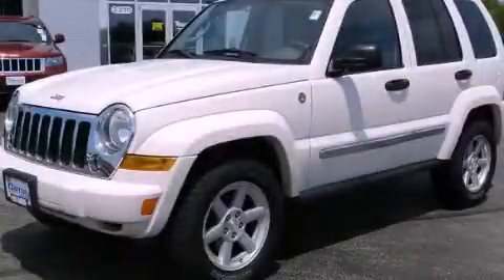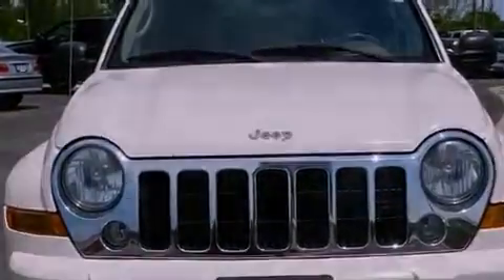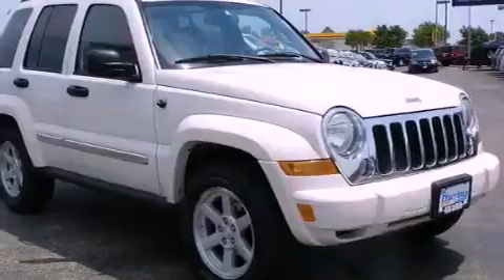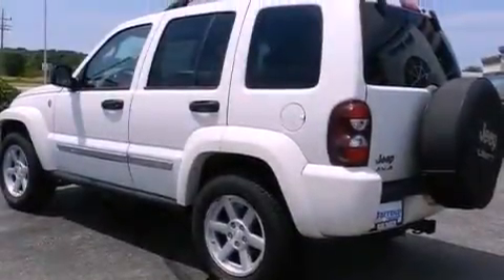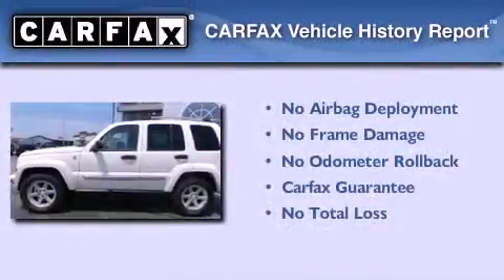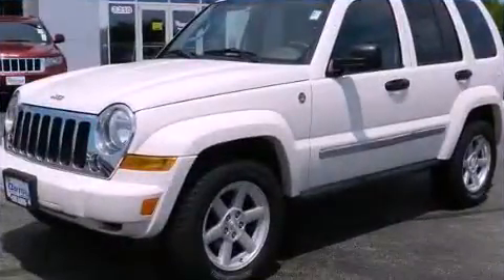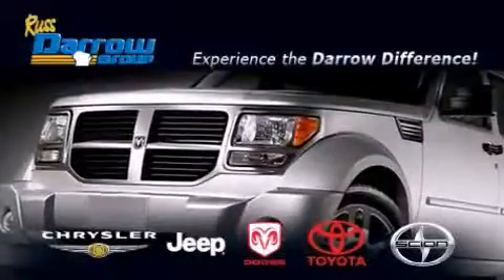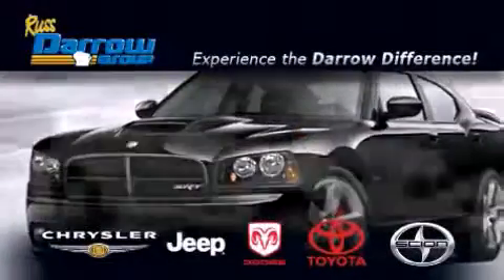Used 2006 Jeep Liberty West Bend WI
Year : 2006
 Make : Jeep
 Model : Liberty
 Engine : 3.70
 Trans . : 4-Speed Automatic
 Exterior : Stone White Clearcoat
 Miles : 122,631
 Interior : Dark Khaki/Light Graystone
 Stock : 27179A

 2700 W. Washington St.